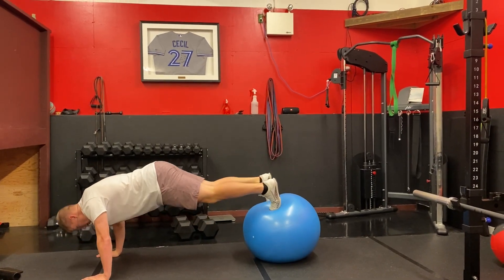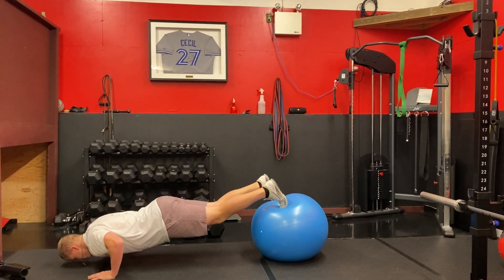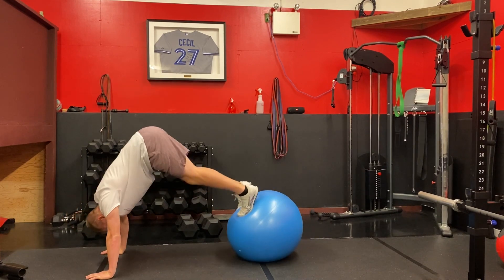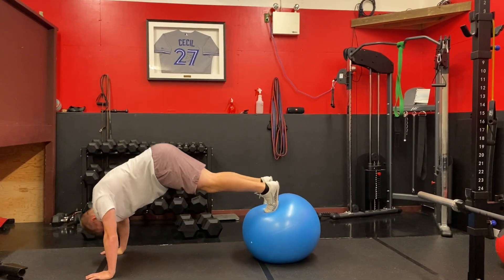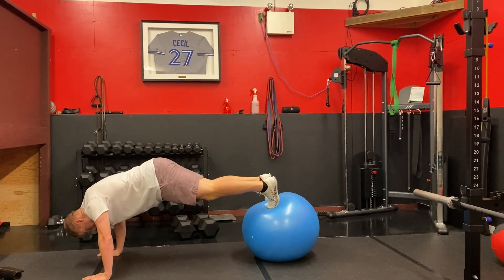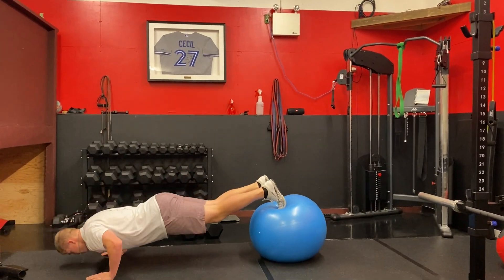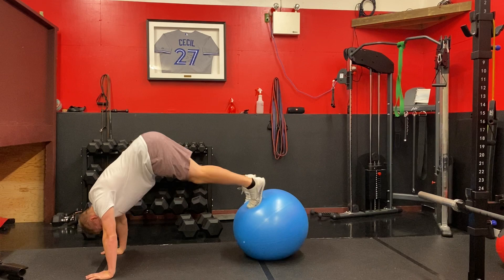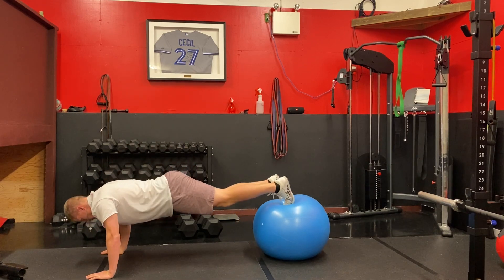Advanced Push Up + Pike